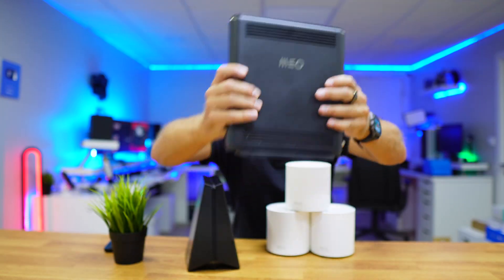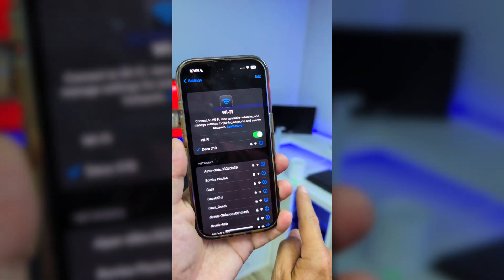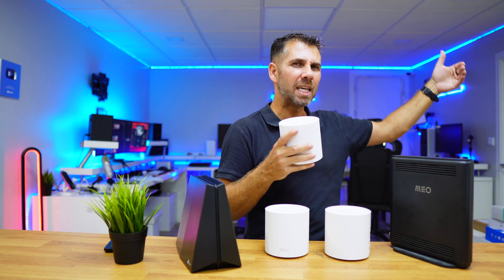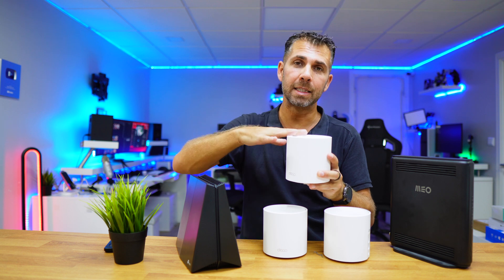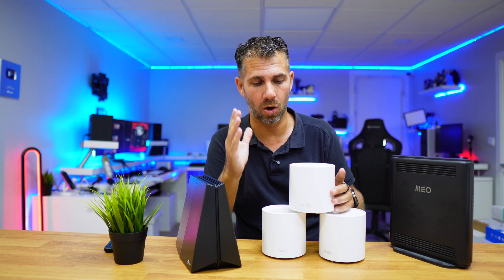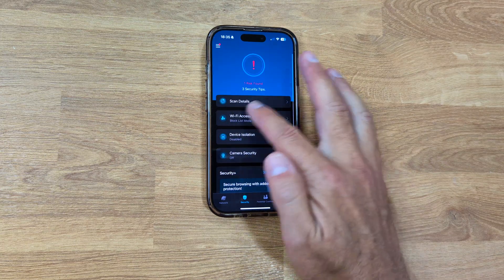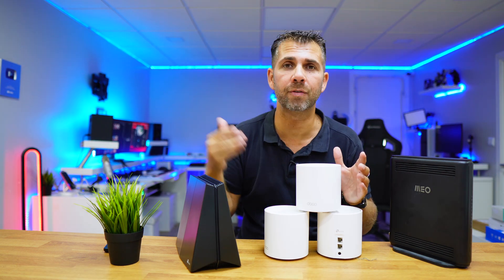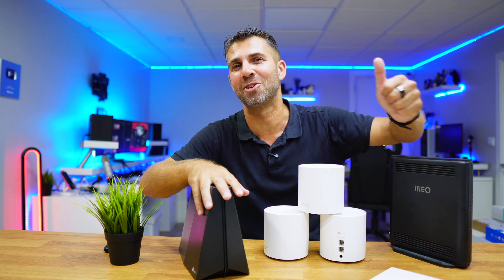Replacing the ISP Router with a Mesh System or a Router 🚀🤯 TP Link Deco X10 vs GXE 75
Tp-Link Archer GXE 75 (Review)
Tp-Link Archer Air R5 (review)

Regardless of the Wi-Fi solution you choose, with the TP-Link ecosystem it's possible to later add any of these units and extend the signal according to your needs.

Soon I’ll share more details about the Mesh system and how I’m using different units all interconnected here ✌️

✅ RECORDING GEAR: ✅